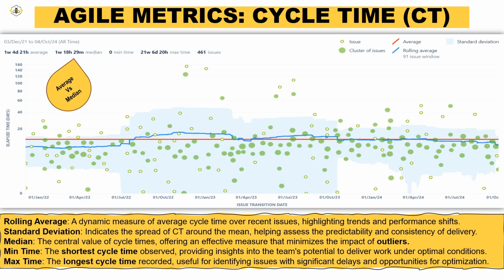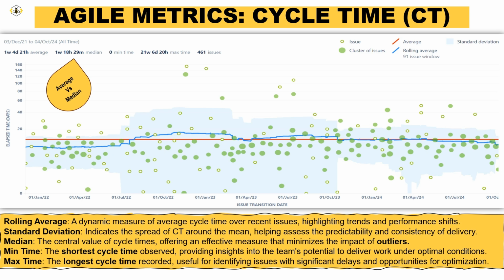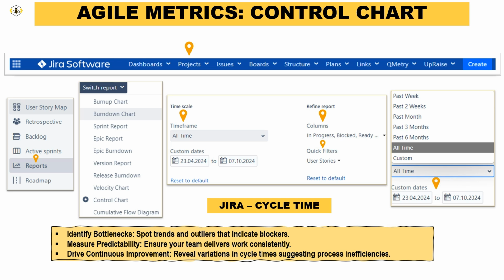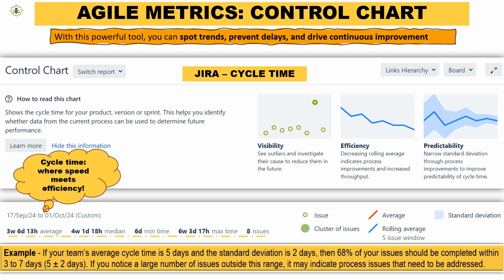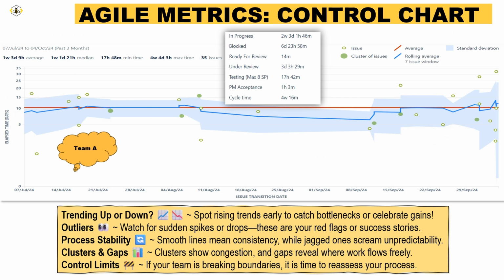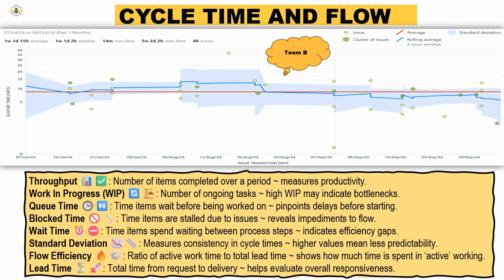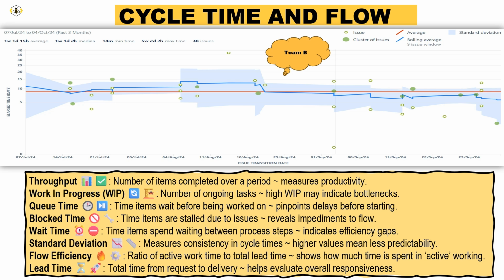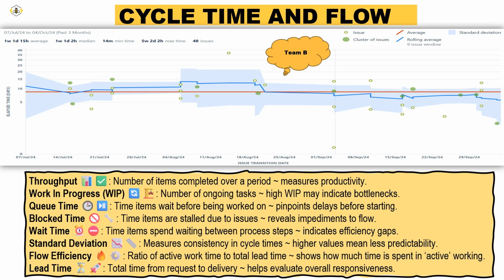Control Chart - Cycle Time | Agile Scrum Metrics 🐝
In today’s video, we’re diving deep into Control Charts and Cycle Time Analysis using Jira!
A control chart isn’t just another report. It’s your team’s performance story
unfolding over time! Picture it like a health monitor for your project that highlights the highs and lows of your sprint cycle. The control chart visually shows how your work items move from In Progress to Done—with emphasis on Cycle Time and Throughput. But what makes it really powerful is how it reveals trends, outliers, and predictability.

Follow me for more similar content!